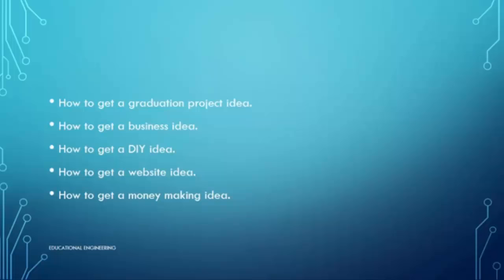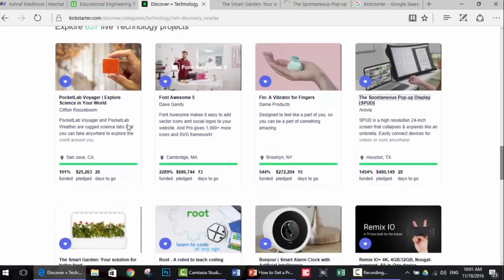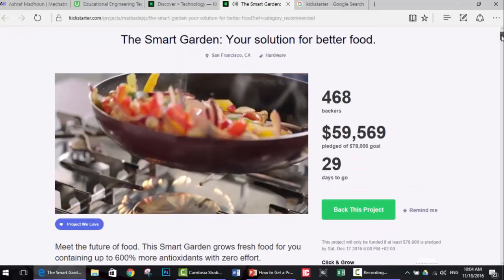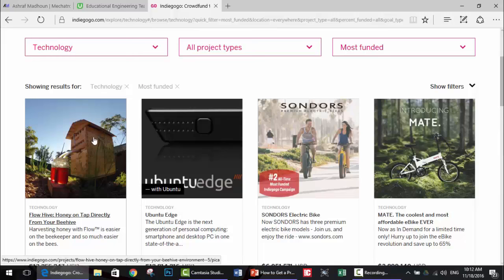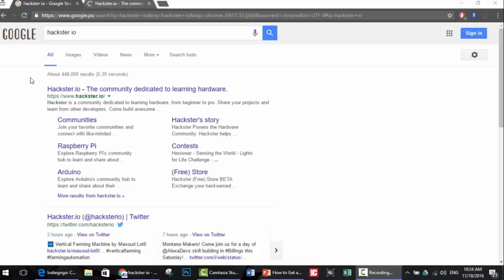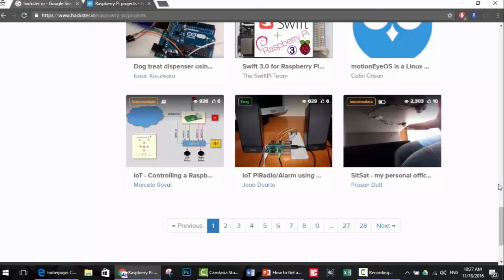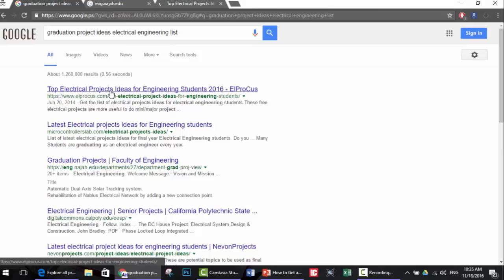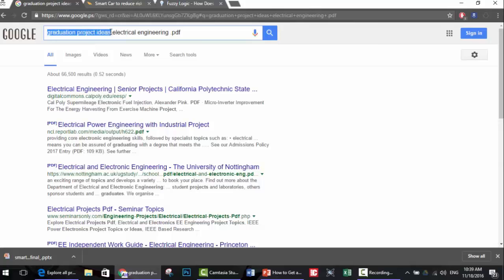How to Get A Project Idea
Sometimes you feel like you are out of assets and your academician is exhausted, no inspiration, asleep end area anytime you look, but you badly charge an Idea, Well, look no more, this is the abode area your action is over and your look has to appear to an end.

If you are a Bachelor, Master or Ph.D. apprentice attractive for analysis or graduation activity Idea, If you are a beatnik attractive for an abstraction of any activity that you can accomplish at home, or you are a businessman who is attractive for an artefact Abstraction that can addition your income, this advance is absolutely for you.

In this advance we booty you in an adventure to abounding islands area there is the absolute abundance of account that can advise you get aggressive and appearance you how to anticipate like an abstraction creating a machine.

Join this adventure and be assured, you won't affliction it.

An abundance of Account is a cat-and-mouse for you to discover.

Ability to analytic celebration and demography notes
An able-bodied to not aloof attractive but additionally accomplishing instead of watching
Ability to booty action
What am I activity to get from this course?

How to get a money authoritative idea.
How to get a graduation activity idea.
How to get a business idea.
How to get a DIY idea.
How to get a website idea.
What is the ambition audience?

Any Bachelor amount apprentices attractive for a graduation activity idea
Any Master amount apprentice attractive for a graduation activity idea
Any Ph.D. apprentice attractive for a graduation activity idea
Anyone attractive for a killing abstraction to alpha a business
Anyone attractive for a DIY idea.
Anyone attractive for a website abstraction to alpha an online business.
Anyone attractive for a money breeding abstraction as an antecedent of income

how to get an ideas for a science project
how to find an idea for a science fair project
how to get ideas for a science fair project